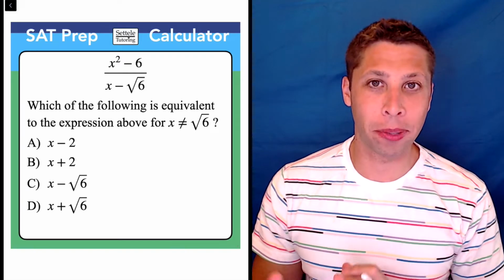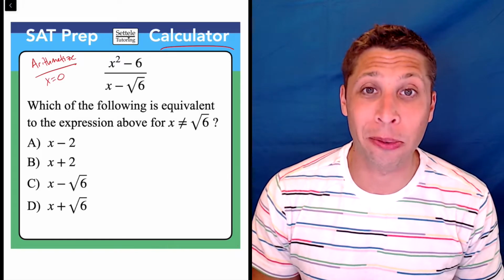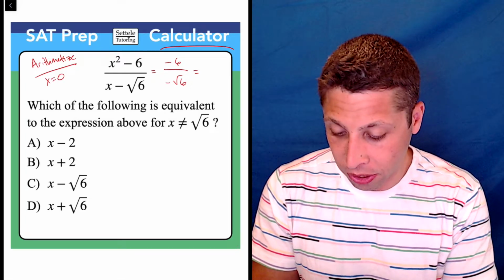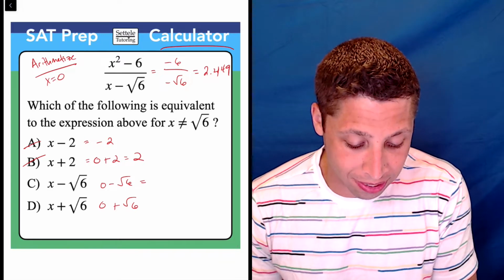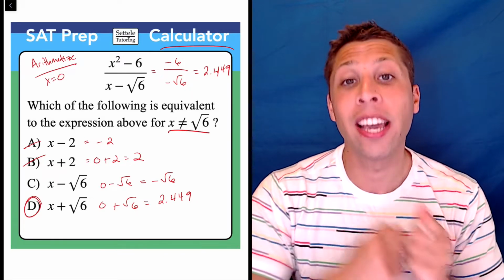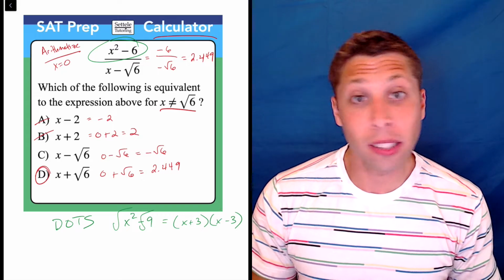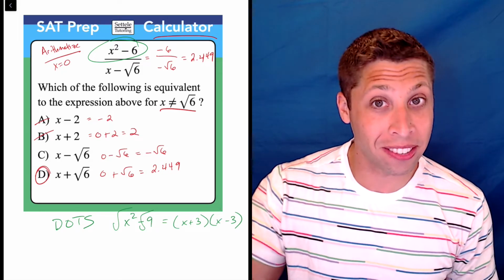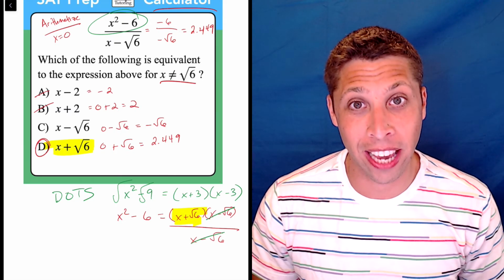SAT Question of the Day — May 24